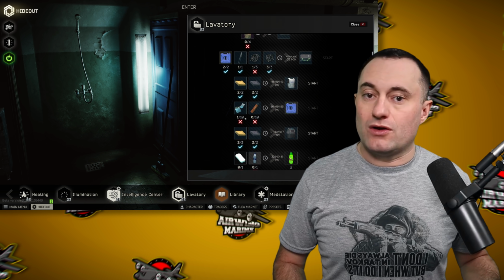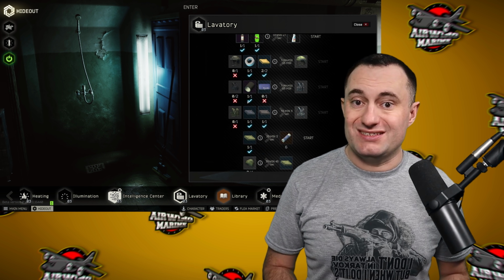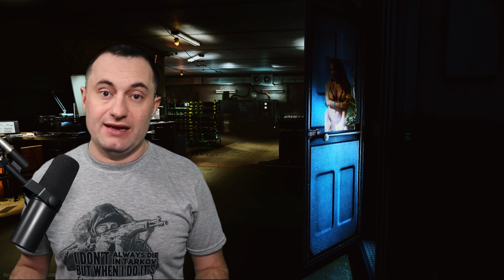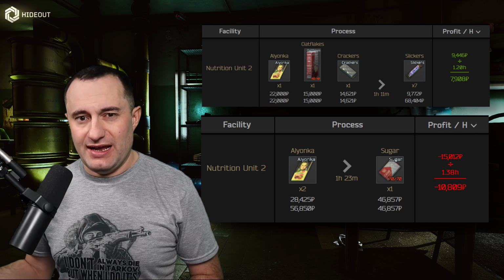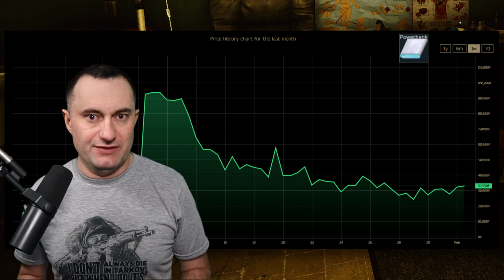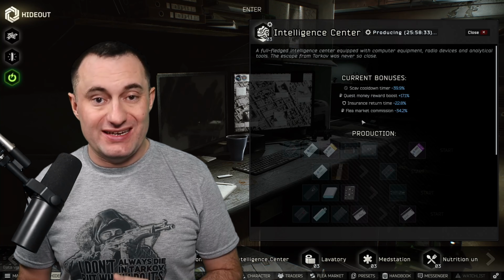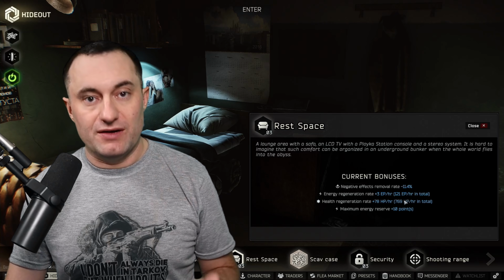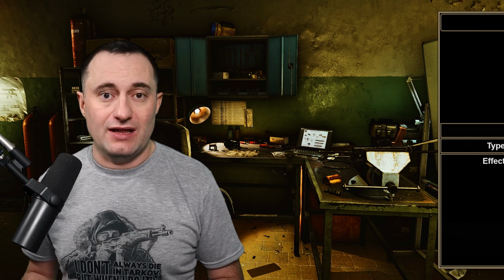Best ways to LEVEL Hideout skills - Escape from Tarkov - Hideout Skill Guide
The fastest way to level up hideout skills to craft.  Crafting and Hideout Management are some of the most powerful skills currently in the game.  They not only increase bonuses from your hideout, but they are the only skills that directly corelate to more profit from your raids and hideout.

I go through the Workbench, Lavatory, Nutrition Unit, Med Station, and Intel Center in the Hideout and explain what you should craft to maximize the amount of skill points you can receive in the shortest amount of time.  I also discuss how the Generator, Water Collector, Booze Generator, and Air Filtering Unit level up these skills.

0:00 - Skills intro
1:34 - Crafting skill intro
5:22 - Power leveling crafting skill
7:44 - Hideout Management intro
9:24 - Hideout Management leveling

***MUSIC***